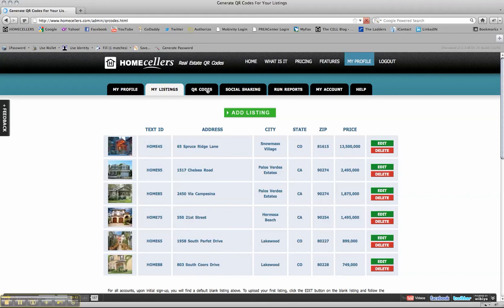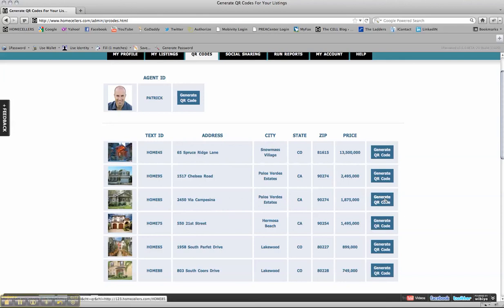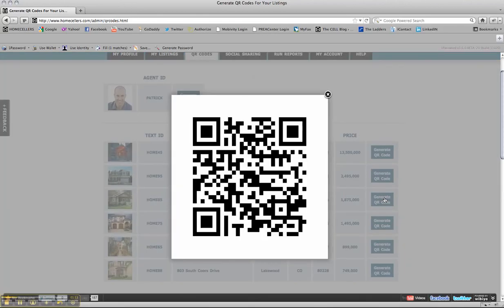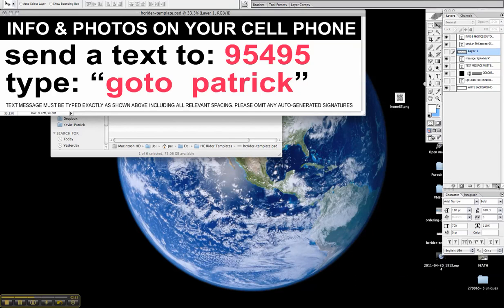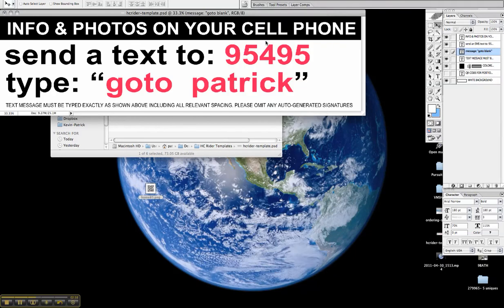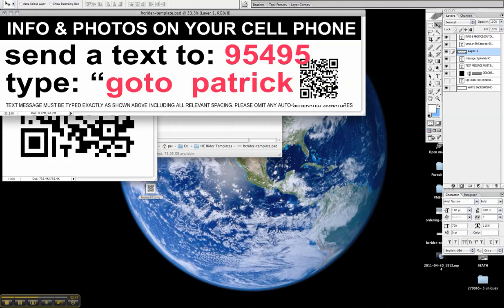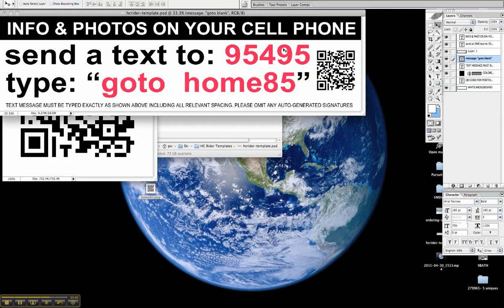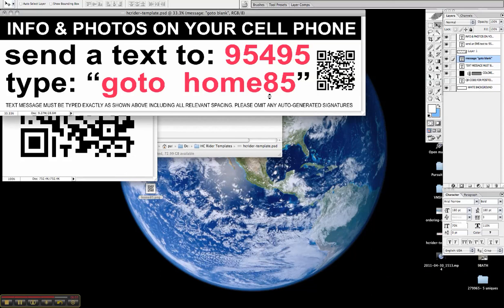How To Customize The HOMECELLERS Sign Rider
Real estate text and mobile marketing service driving real estate leads for industry professionals. Buyers access your listings (photos, videos, maps, more) from their cell phones using SMS text messaging, QR, social networking and mobile web technologies. As a real estate professional, you can generate quality real estate leads by marketing your listings on cell phones and other devices through the use of our unique real estate mobile marketing platform. Homecellers allows you to customize your own reusable real estate text IDS and real estate QR codes offering buyers instant access to all your listings from their cell phone by sending a single text message and/or scanning a QR code. And with every text message inquiry, you get the phone number of the prospective buyer, as a real estate lead, for follow-up. To maximize impact, you can also post your listings direct to Facebook and Twitter from your Homecellers account. Homecellers doesn't require the installation of any mobile applications! Designed to work on all cell phones, it's simple to use, easy to understand, and with flat pricing for unlimited listings and messaging, it's the most cost-efficient real estate text messaging/mobile marketing product on the market. Where competing services require you to purchase individual real estate text IDS and/or real estate text riders for each listing, then charge you for messaging, Homecellers offers unlimited listings, unlimited messaging and unlimited real estate QR codes, all for a flat monthly fee. Additionally, with Homecellers, you can customize your own personalized agent text ID, creating the equivalent of a mobile business card, delivering information on all your listings through a single text message. Lastly, with Homecellers, you have the opportunity to combine the strengths of our award-winning real estate SMS platform with your own brand image. We've done all the heavy lifting. Just sign up for our custom branded package option, send us your logo and we'll take care of the rest.